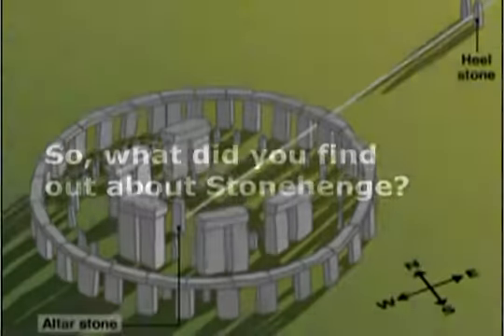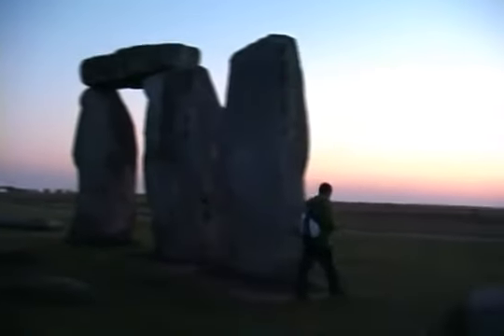Stonehenge Sunrise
take some students, some music, some maths and Stones - big stones - and what have you got? Stonehenge. for mor einformation.